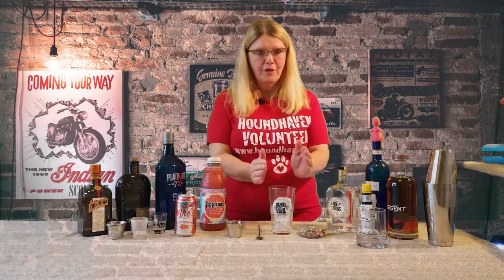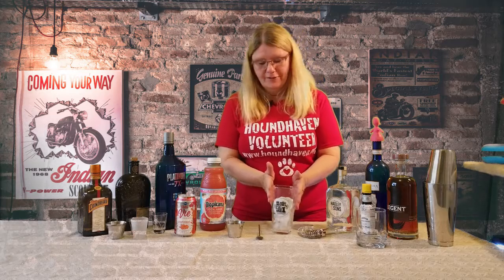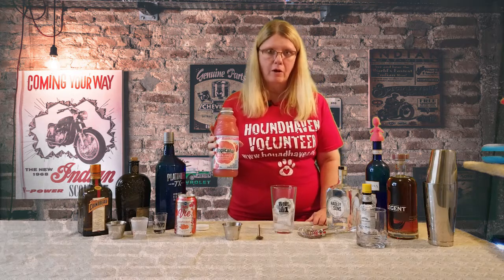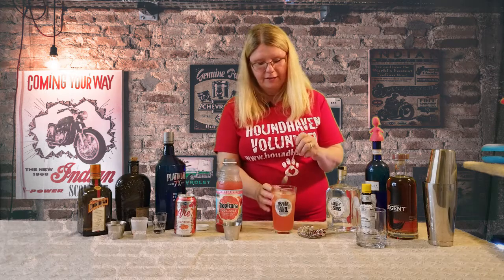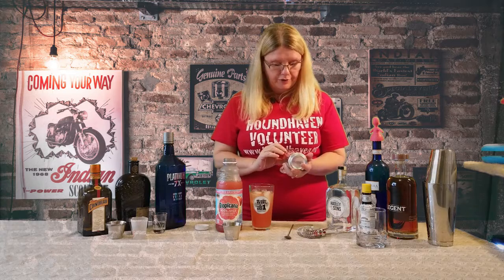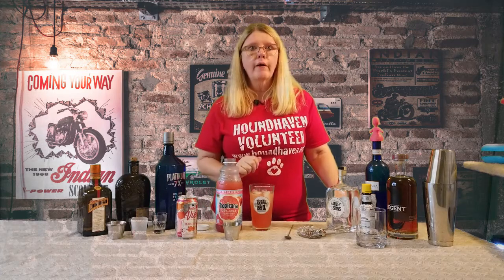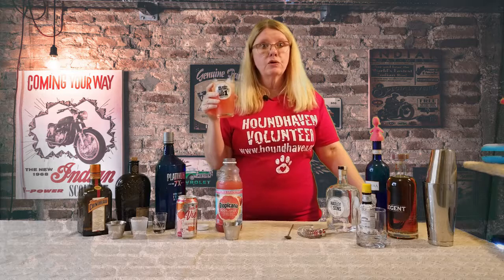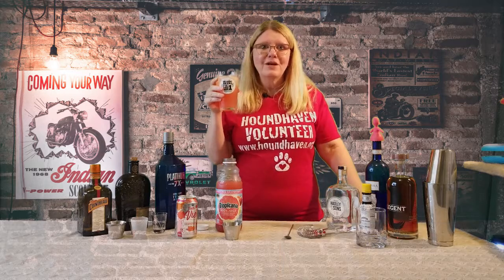The Greyhound Cocktail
This week Susan is making the greyhound cocktail.  This is an easy vodka and grapefruit juice drink that's simple to make and even easier to drink.

This will be the last drink from Difford's Guide for a bit, but you can find the recipe here:

Need bar tools that will not only stand the test of time, but also look amazing at your home bar?  Check out this great set from Mixology and Craft:

You must be of legal drinking age in your country to watch this channel.  Please drink responsibly!  Never drive under the influence of alcohol.